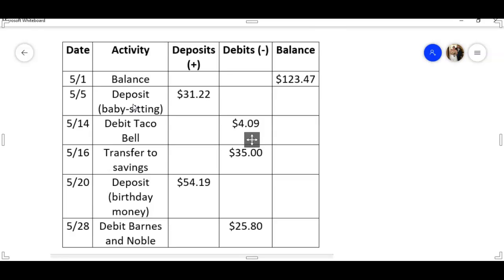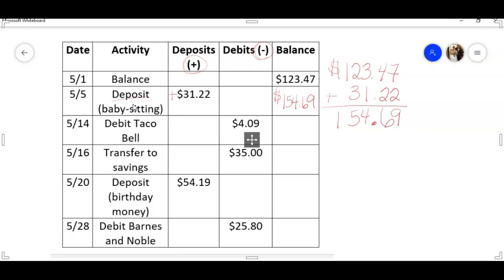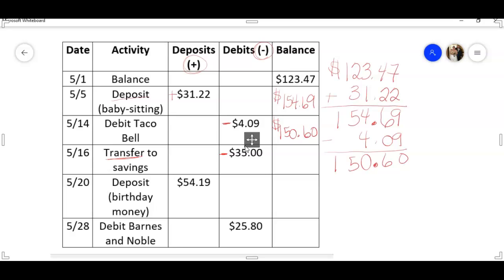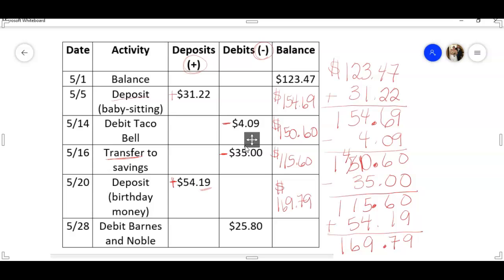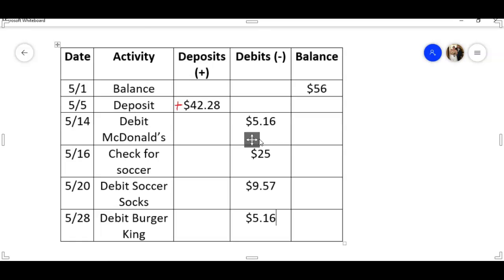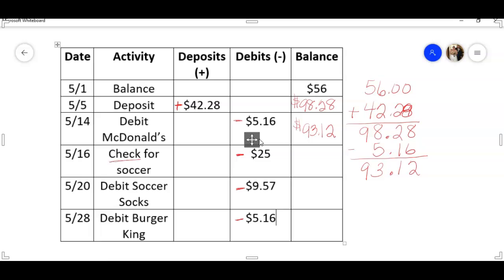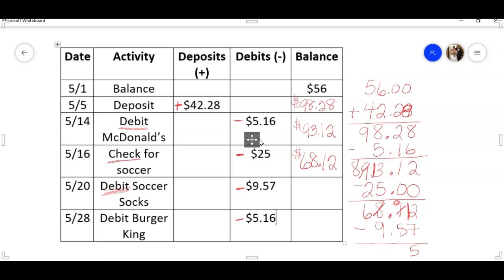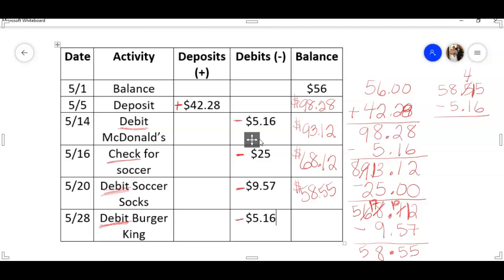Making and Using Records Practice Problems